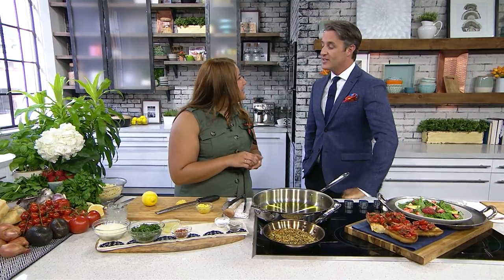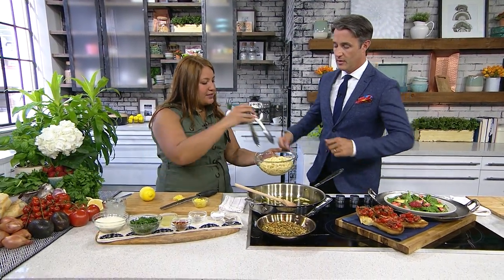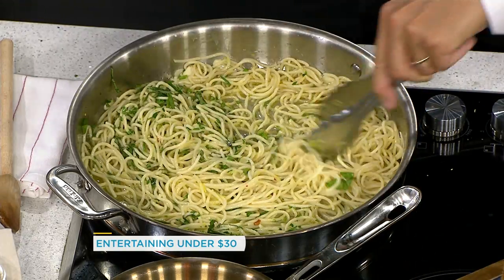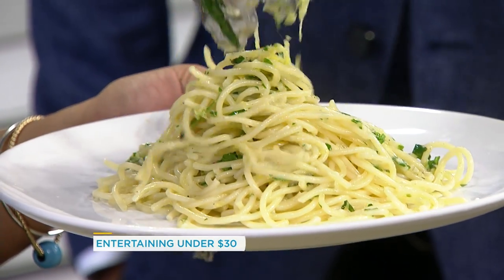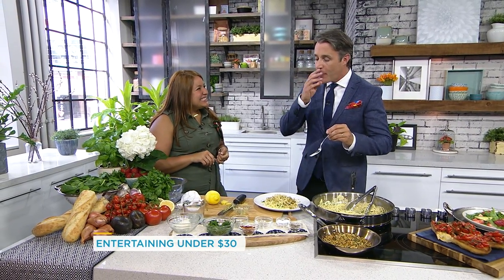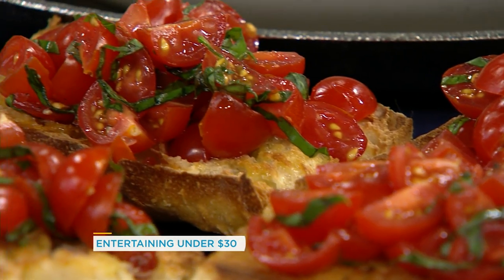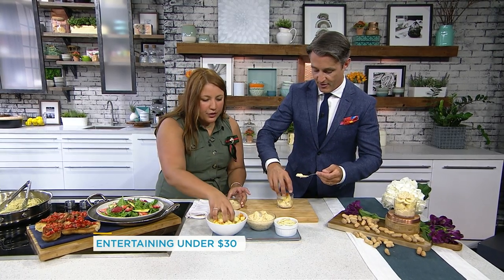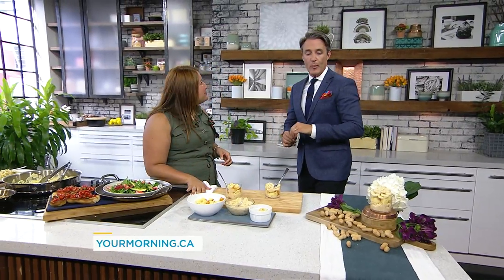How to host the perfect pasta night for under $30 | Your Morning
Chef Vanessa Gianfrancesco shows how to host a pasta dinner party for under $30 and still have some delicious dishes.